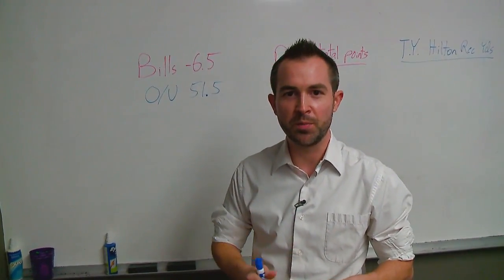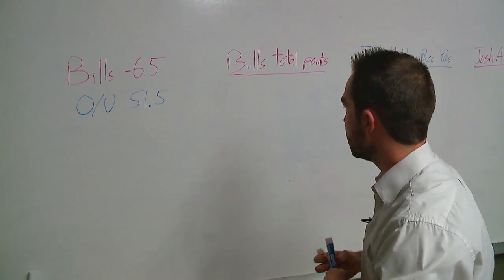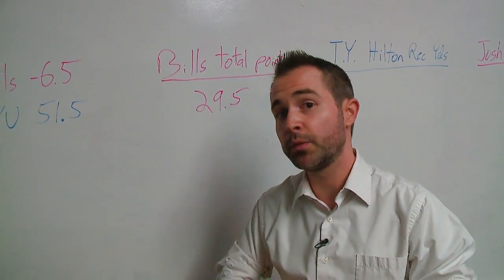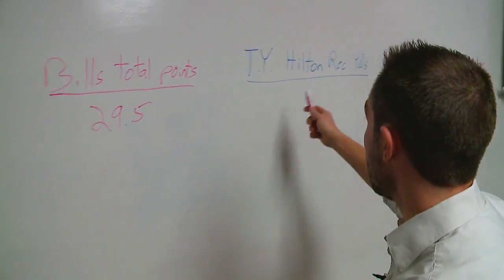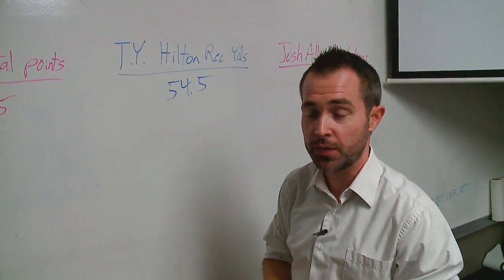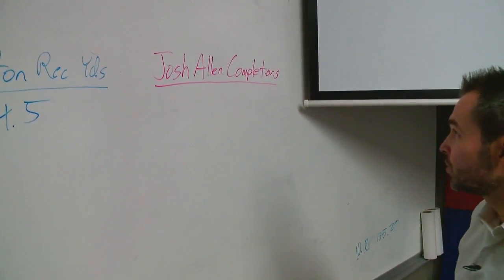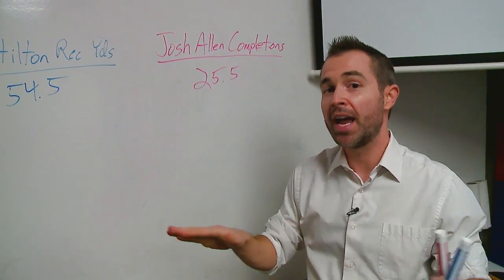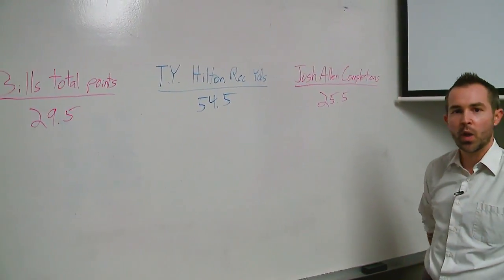Colts Web Extra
Dave Griffiths breaks down some special numbers that may be of interest in reference to the Colts-Bills Saturday playoff game.